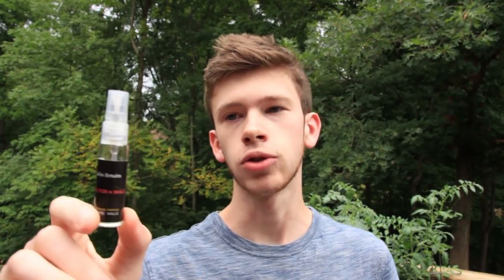MUST TRY NEW FRAGRANCE | FREDERIC MALLE MUSIC FOR A WHILE FRAGRANCE REVIEW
Top 10 Most Complimented Fragrances To Date ►

10 Great Cheap Compliment Getters ►

*Fragrance Split offers 8ml decants of popular fragrances in a sleek black case*

^These are all GUARANTEED to get you compliments!